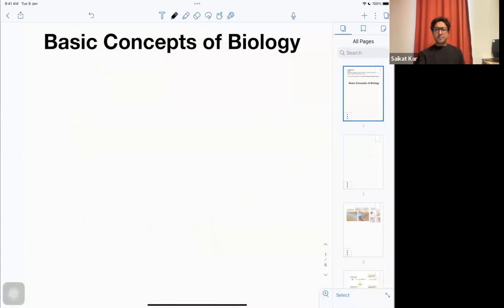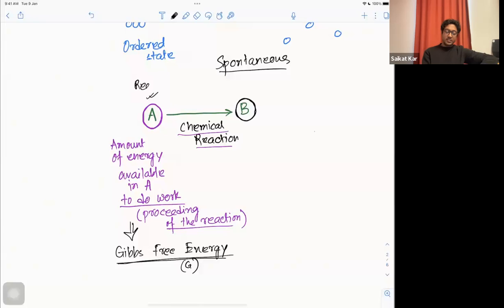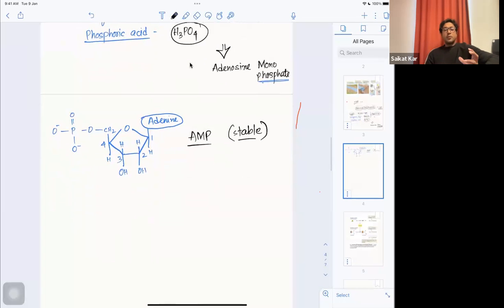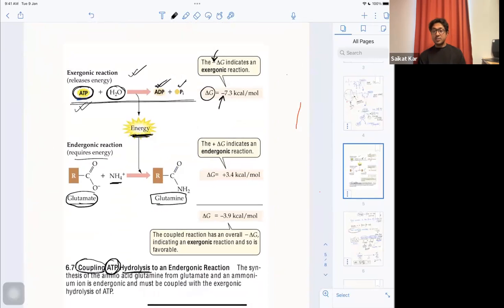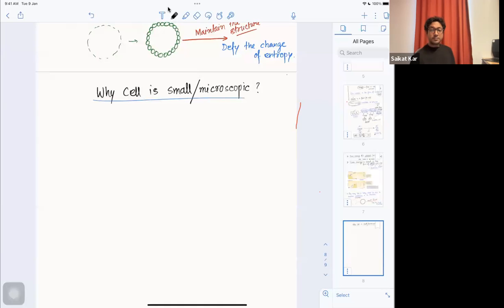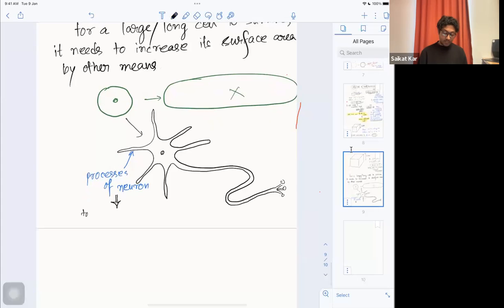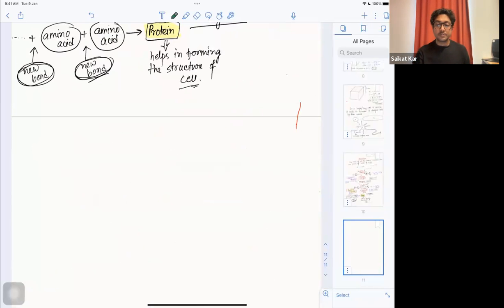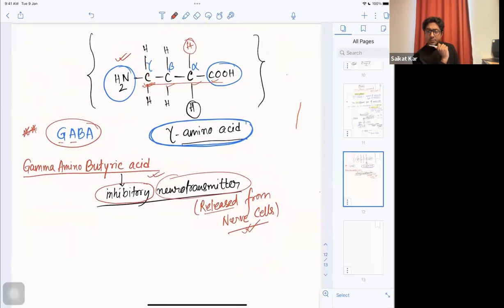Biology Olympiad (NSEB/INBO): First Class: 2023-24: Bioenergetics | Cell size | ATP | Metabolism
This is the first Class of 2023 NSEB & INBO preparation covering basic biology topics including:
application of laws of thermodynamics in living organisms.
how cells utilise energy?
why size of a cell is so small?
why ATP is the energy currency of the cell?
concept of Metabolism?
Amino acid GABA as inhibitory neurotransmitter?

Medium of Communication: Simple Easy English :)
Video progresses slowly, you can speed up the video to finish faster.